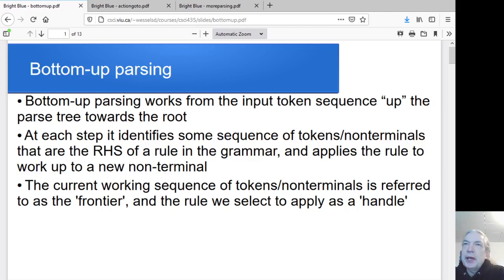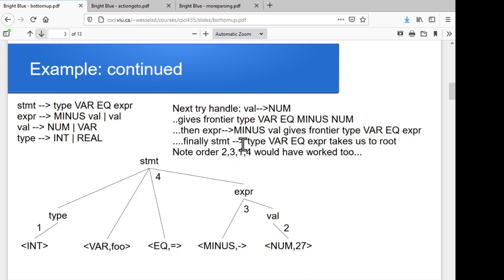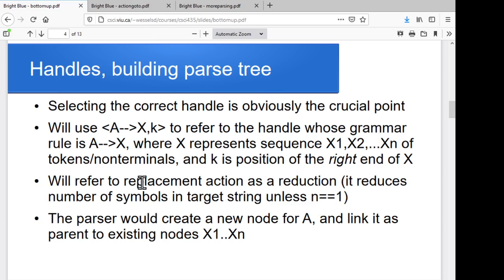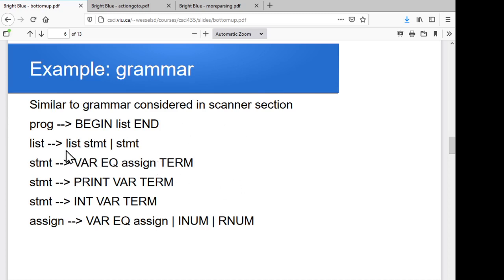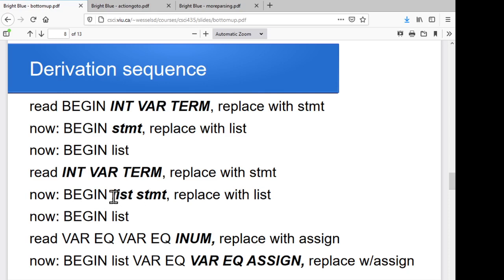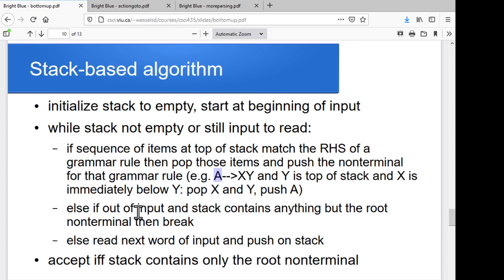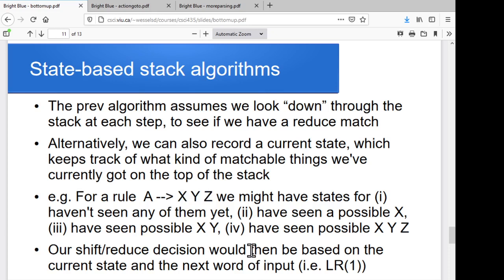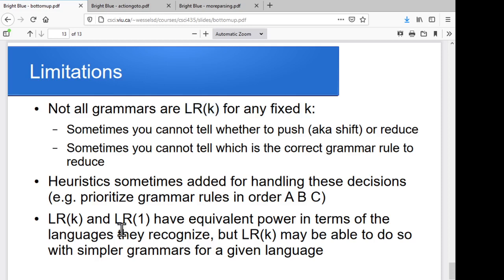Intro to bottom-up parsing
Introducing the concepts of bottom-up parsers, providing a short example of constructing a parse tree bottom-up, introducing a simple stack-based algorithm for bottom-up parsing, and discussing its limitations